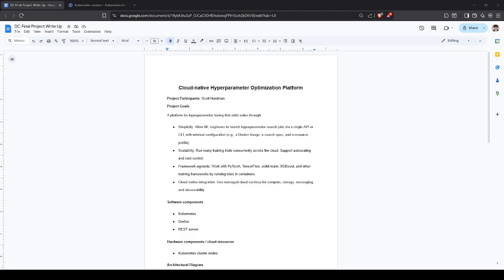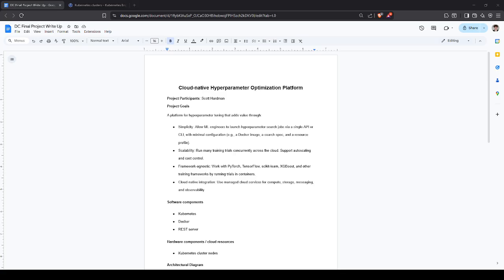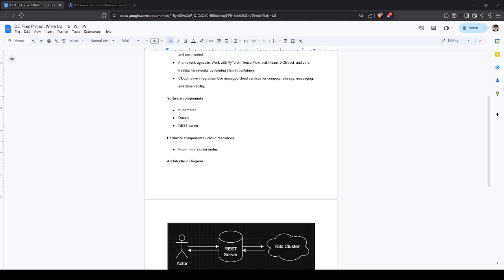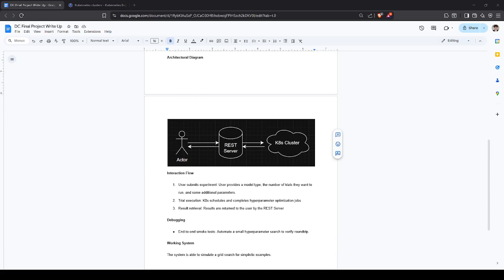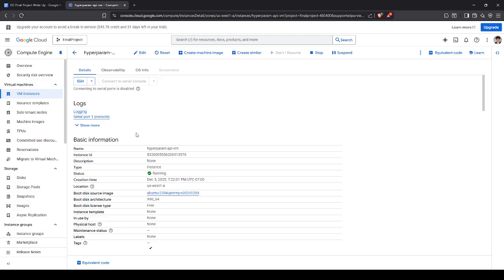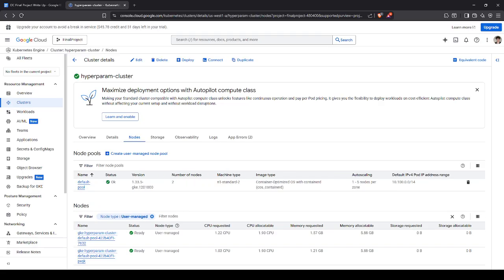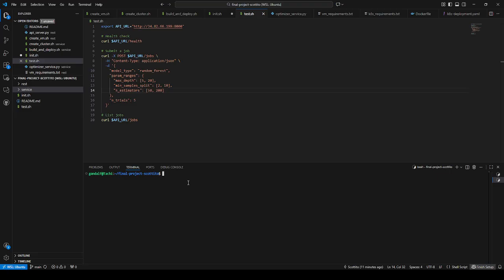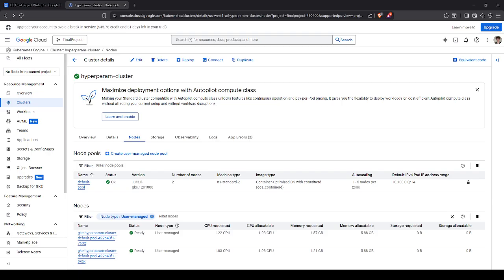Cloud-Native Hyperparameter Optimization Tool - CSCI 5253 Final Project